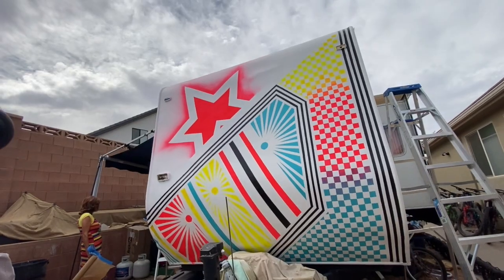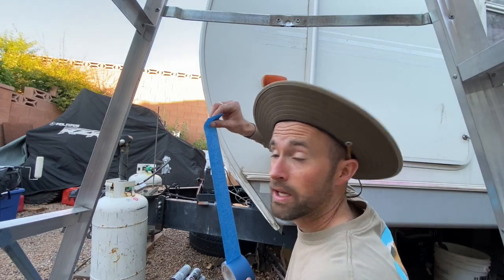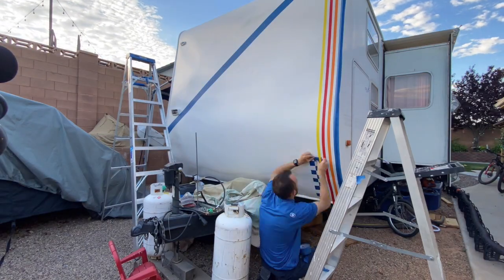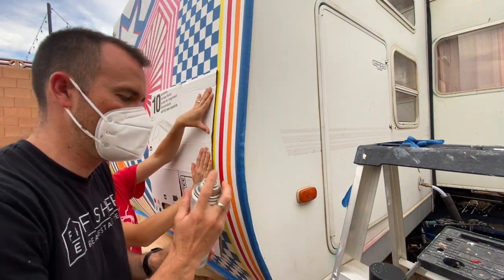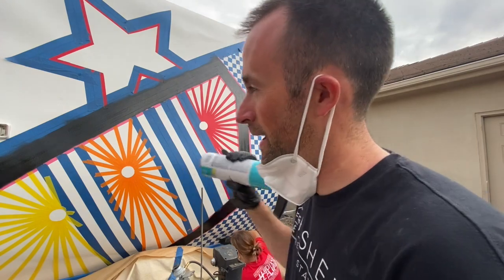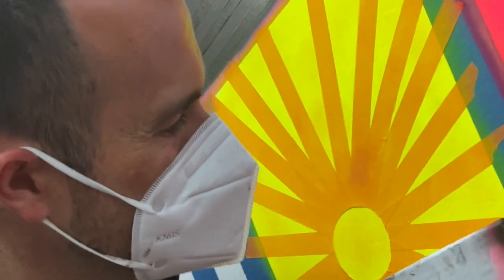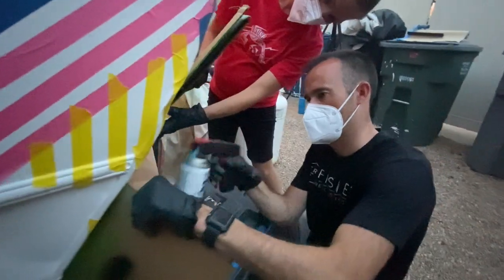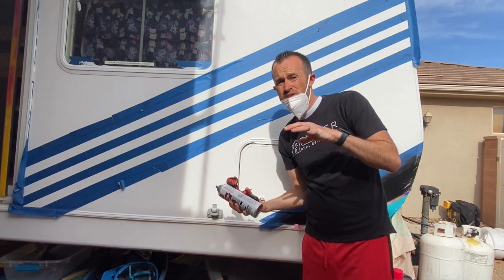Custom paint job on my sisters trailer l Rustoleum Spray Paint l diy l amazing rv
Custom paint job on my sisters trailer. Rustoleum spray paint is the best ...  diy... amazing rv. This project took about 40 hours! I would recommend you doing your very own custom paint job just like this. we only used tape. Tape art is super easy and fun! Give it a shot and let us know how it goes.